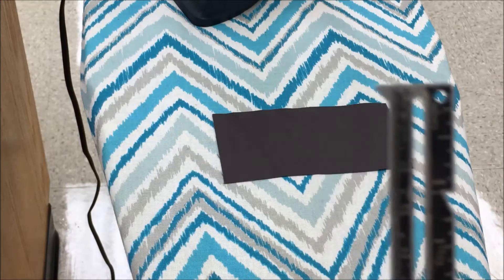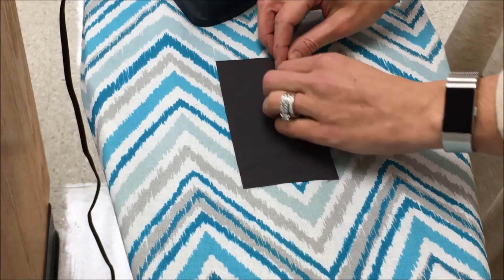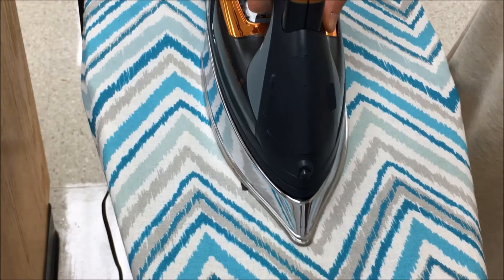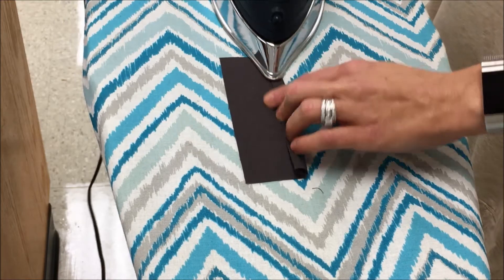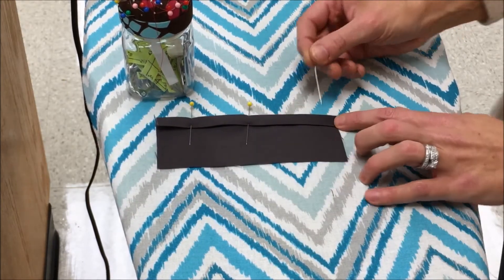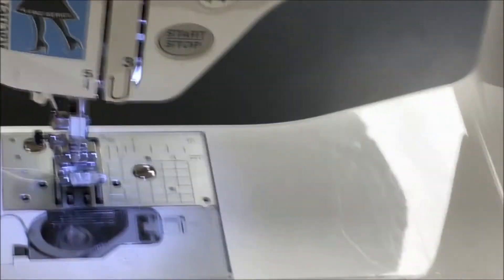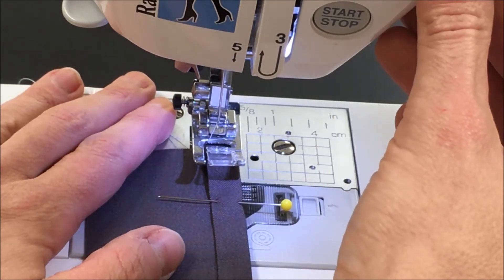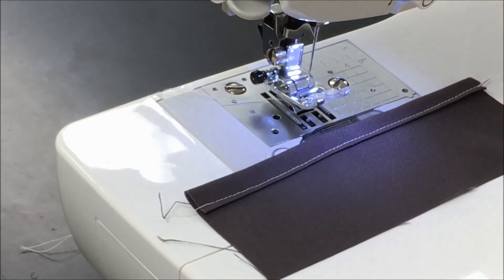Double Turned Hem Sample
Seam Sample number 7, the double turned hem.
In class, we will use this technique several times,  including in our Envelope Pillow Cover